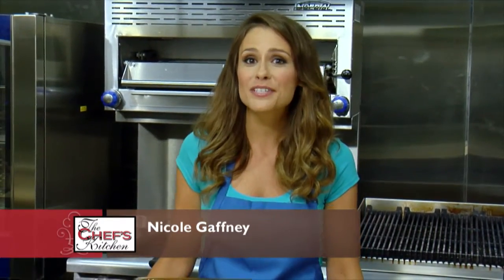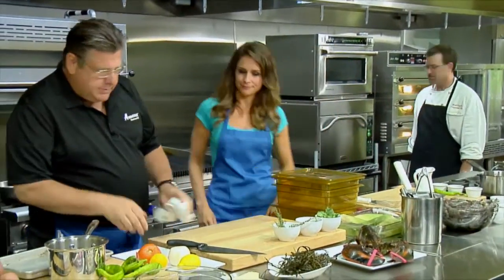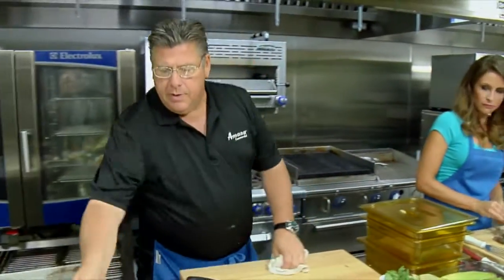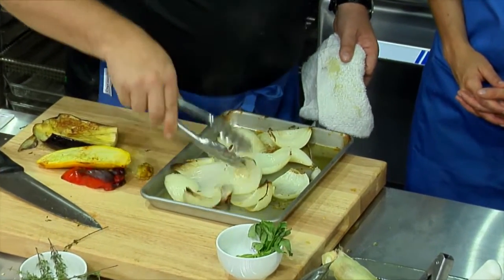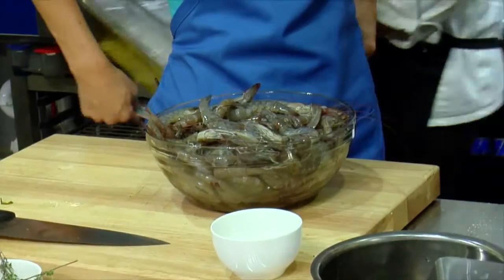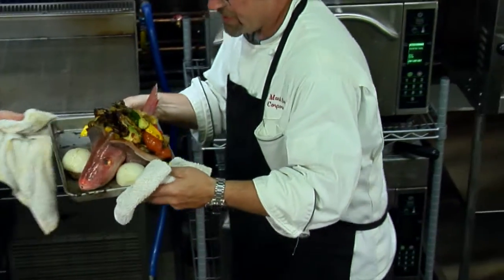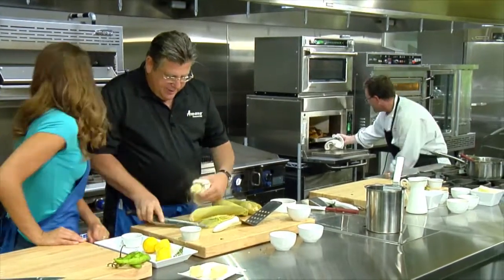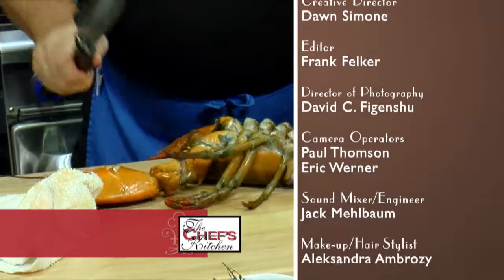Whole Fish & Whole Stuffed Lobster | Chef Tony Clark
Whole Fish & Whole Stuffed Lobster | Welcome to The Chef's Kitchen Restaurant Edition. We're here at Nordon Preferred Kitchens Equipment Studios joining us is Chef Tony Clark. He will be making a Whole Red Snapper, a three-pound Stuffed Lobster, and roasted vegetables. Nordon, PKE's Corporate Chef Mark Seyboth describes the benefits of the Electrolux Combi Oven.